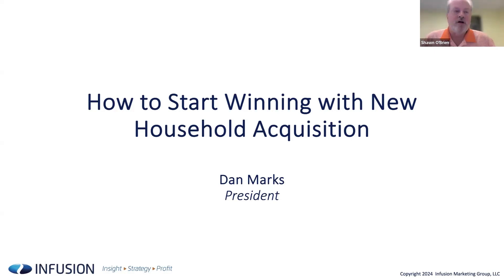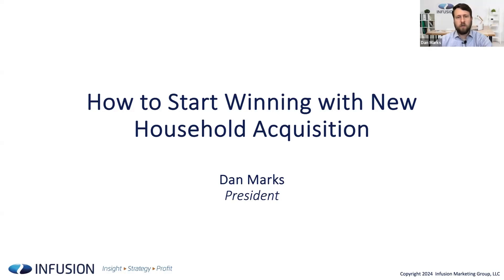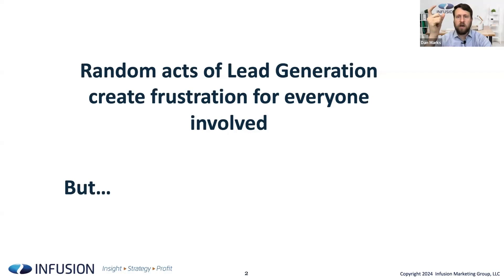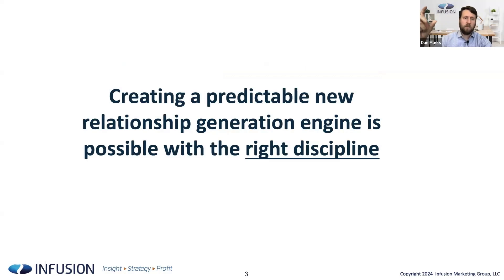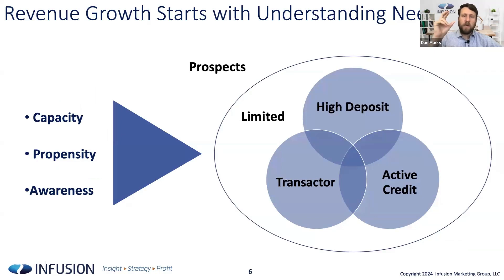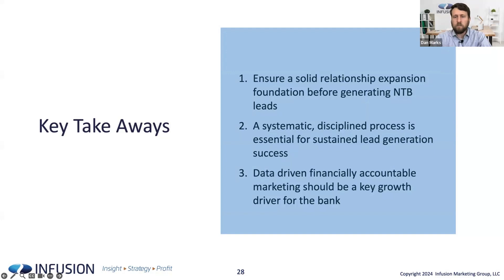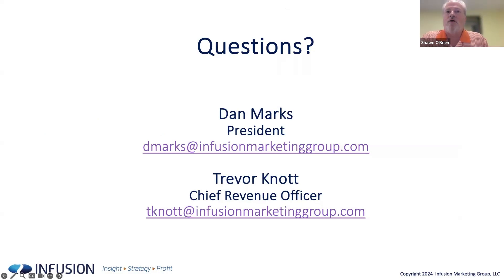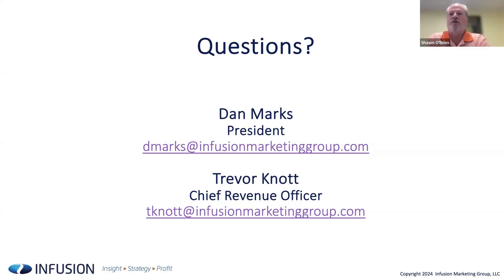How to Start Winning with New Household Acquisition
If you have been frustrated by random tactics to attract new relationships that yield lackluster results, we invite you to learn about best practices and a proven approach for implementing a disciplined, predictable, and accountable process—to capture more new relationships and keep more of them. In this webinar, Infusion experts will share case studies and examples from institutions that have successfully doubled new household generation while cutting the cost to acquire in half.